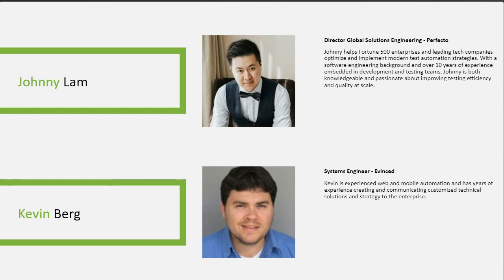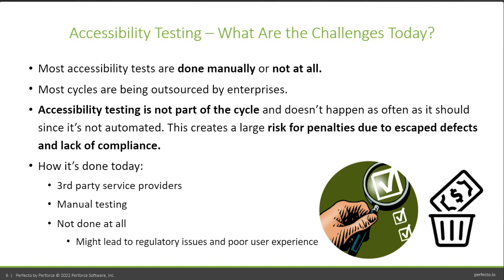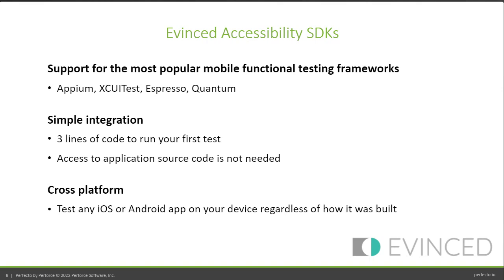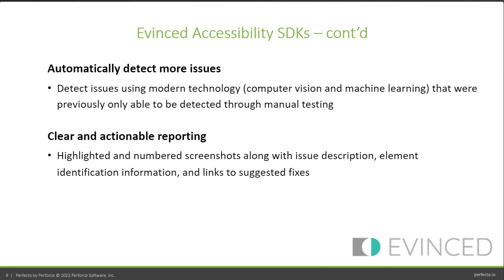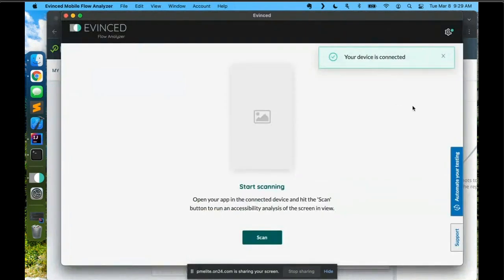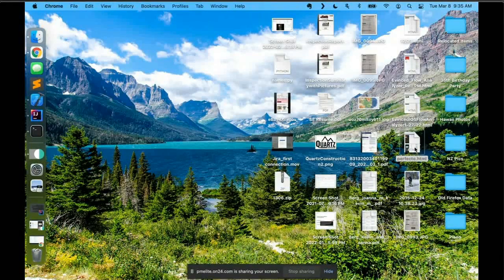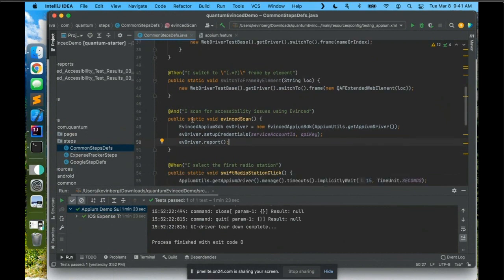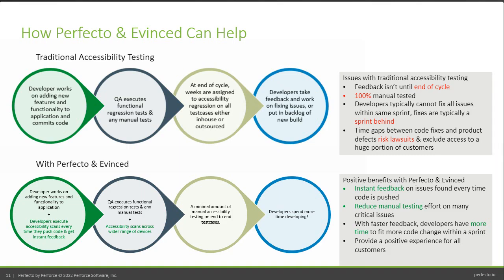Webinar — Accessibility Testing with Perfecto & Evinced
Together, Evinced and Perfecto create an enterprise-ready solution for shifting accessibility testing left. Evinced produces scalable, modern accessibility solutions that integrate with Perfecto’s cloud-based continuous testing platform. Experience how easy modern zccessibility testing can be with Perfecto + Evinced.